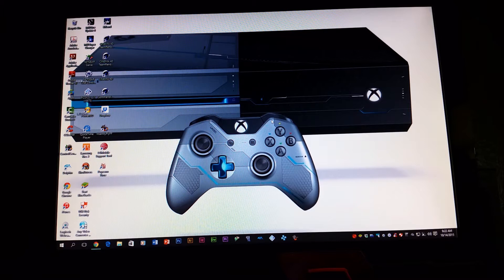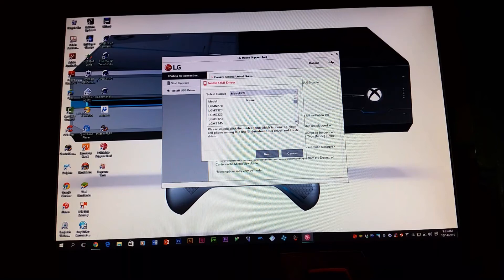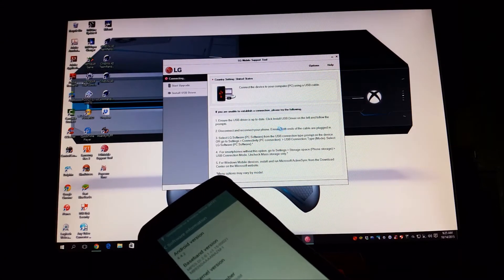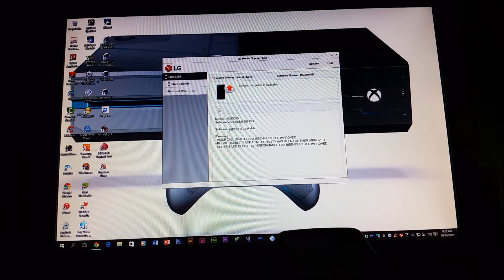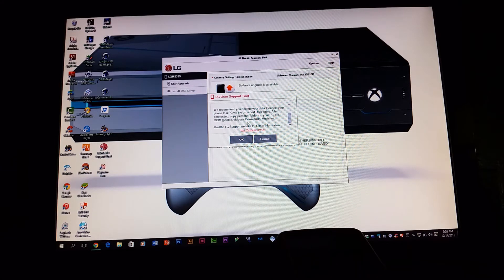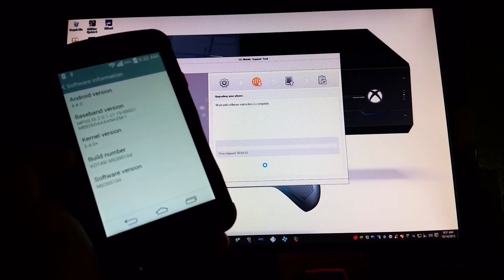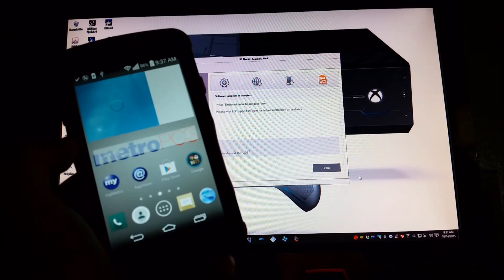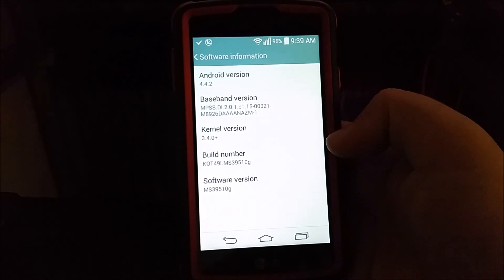MetroPCS LG Optimus F60 Software Update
Install and Execute the LG MOBILE SUPPORT TOOL